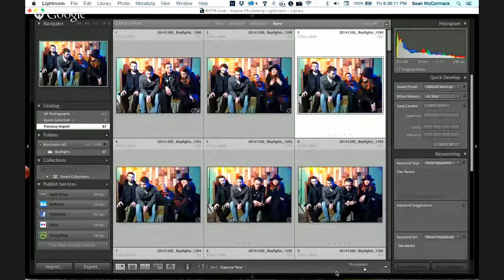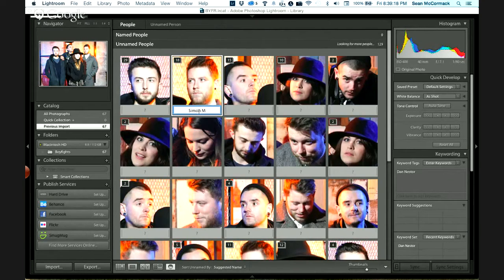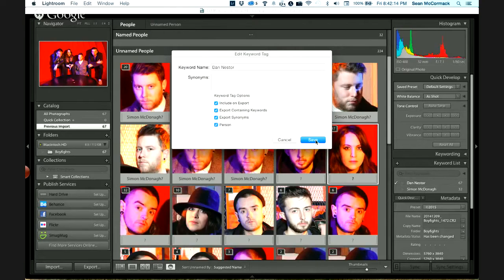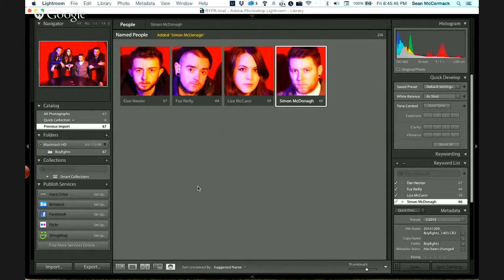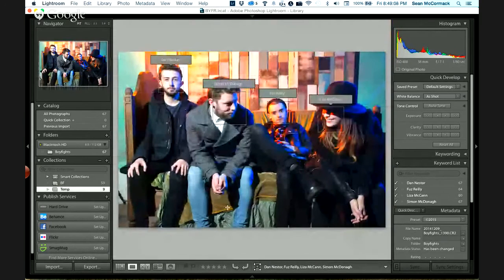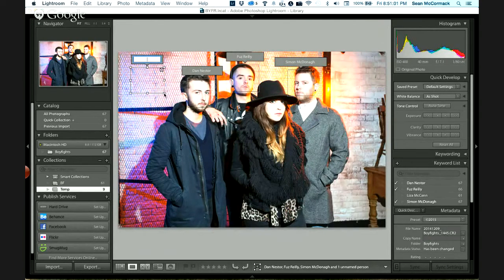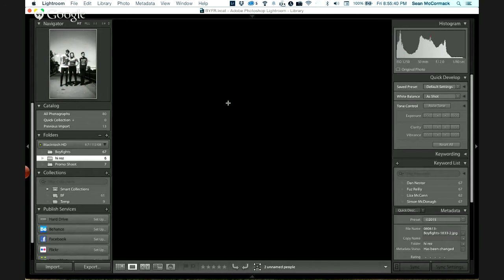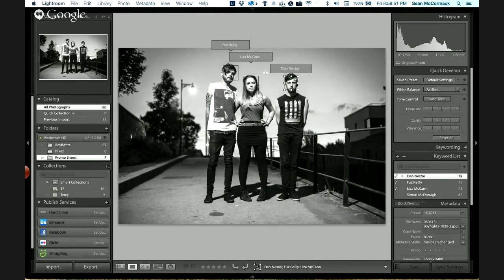TheFIX 018: Book Giveaway + Face Recognition with Sean McCormack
A free copy of Sean McCormack's new book, The Indispensable Guide to Lightroom CC / 6, could be yours. to find out how. In this episode, Sean walks you through how to use face recognition and People view in Lightroom CC 2015.